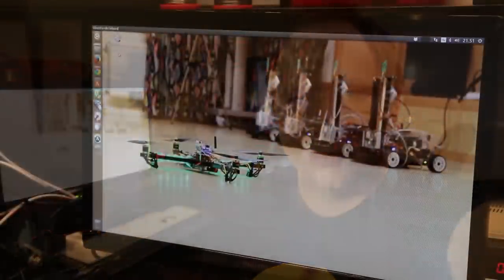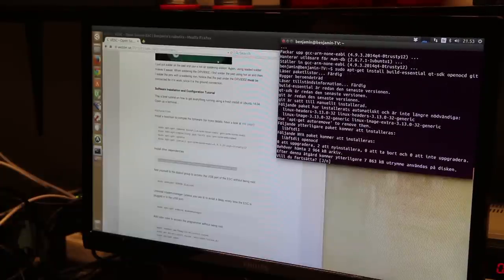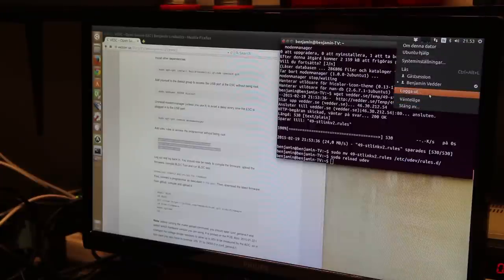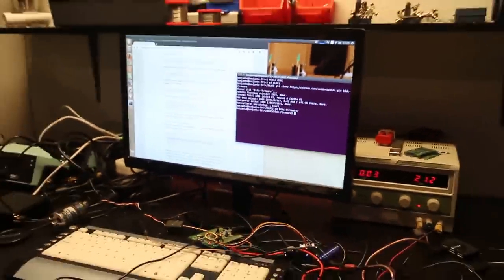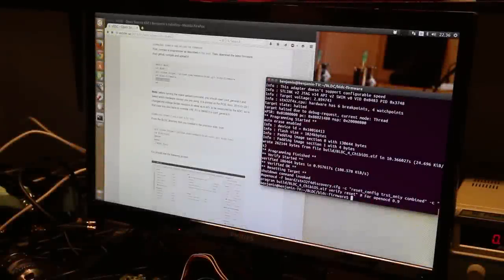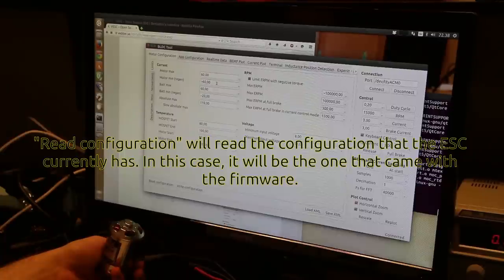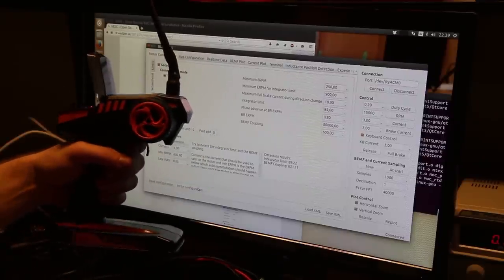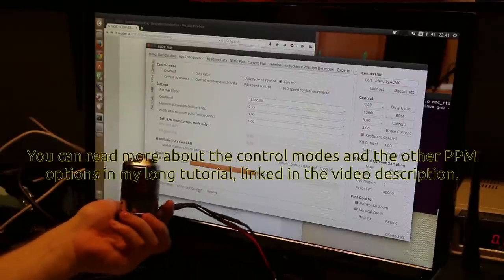VESC firmware and configuration tutorial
This is a short tutorial where I show how to upload the firmware to my ESC and how to configure it for usage with a new motor and a RC receiver. For these steps, I use a clean install of Ubuntu 14.04.

This video does not cover any details as it just is a quick walk through, so I strongly suggest that you read my post about VESC carefully:

The conclusion is: It is not that difficult to use VESC in its current state, but you have to be prepared to do some configuration. If you can install Ubuntu 14.04 on a computer, you can do the rest easily.